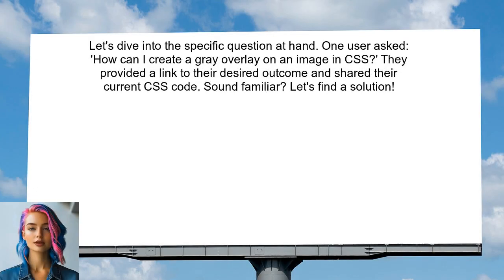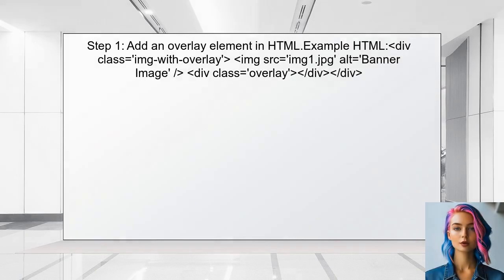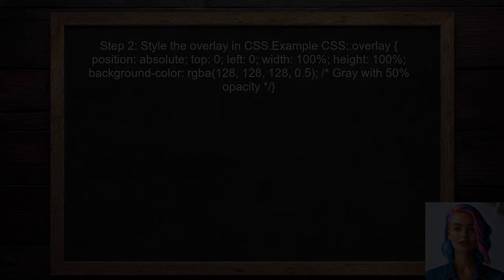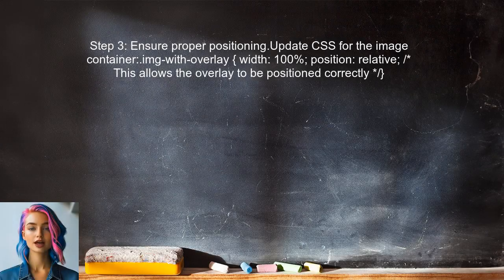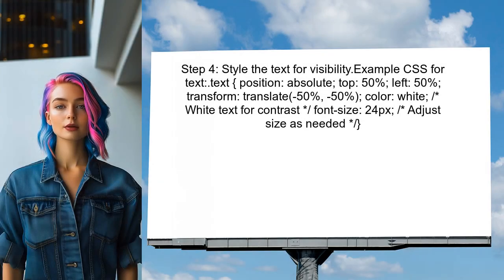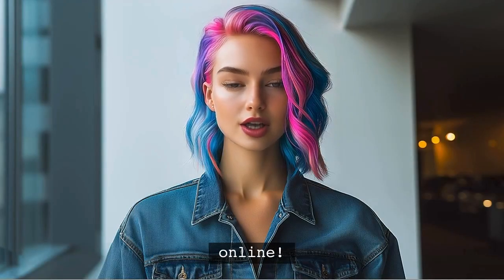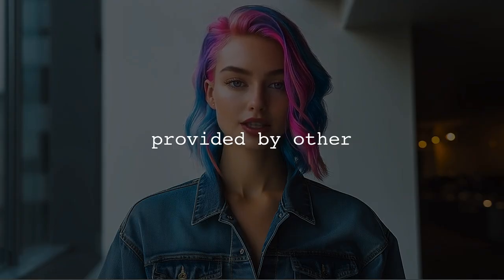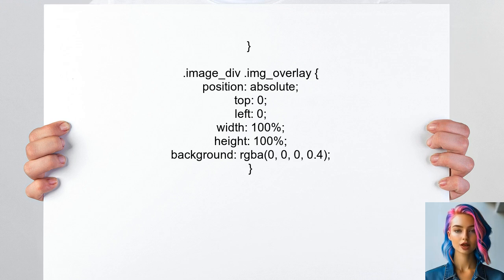How to Create a Gray Overlay on Images Using CSS: Step-by-Step Guide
In this video, we'll explore the art of enhancing your web images with a stylish gray overlay using CSS. Whether you're looking to create a sleek, modern look for your website or simply want to add a touch of sophistication to your visuals, this step-by-step guide will walk you through the process. Join us as we break down the techniques and code needed to achieve this effect effortlessly!

Today's Topic: How to Create a Gray Overlay on Images Using CSS: Step-by-Step Guide

Related to: css, grayoverlay, images, step-by-stepguide, createoverlay, csstutorial, webdesign, imageeffects, csstechniques, overlayeffects, webdevelopment, front-enddevelopment,